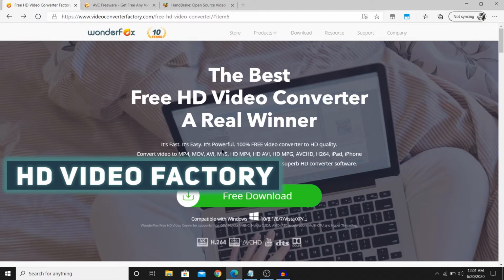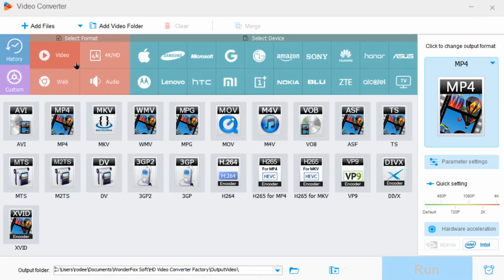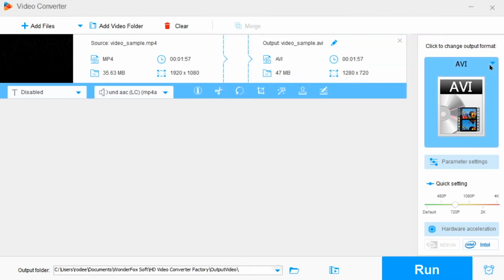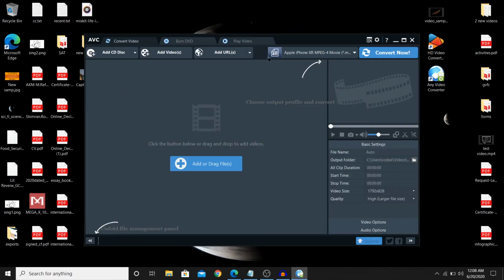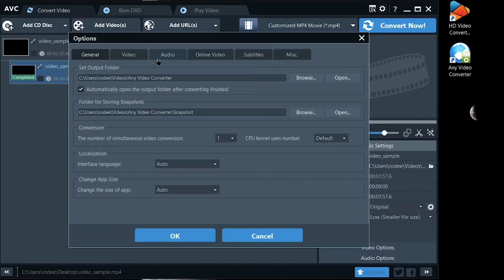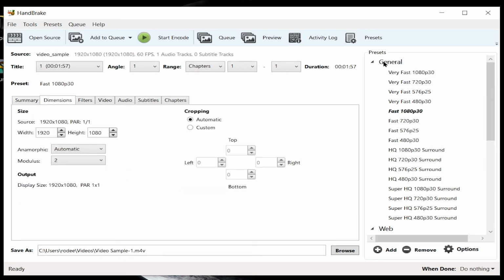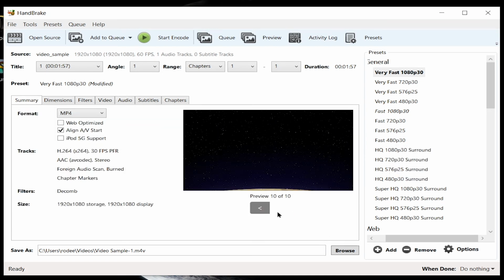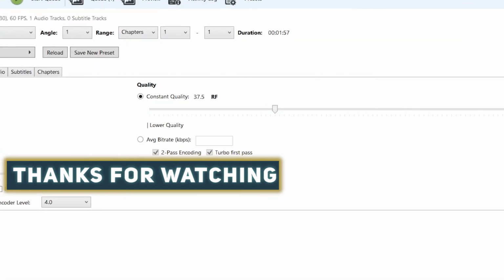Best 3 Free Video Converters (No Watermarks!)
Top 3 Best free best video converters of 2020.